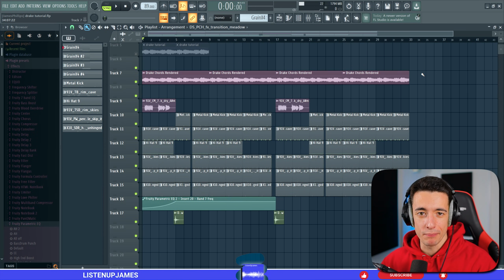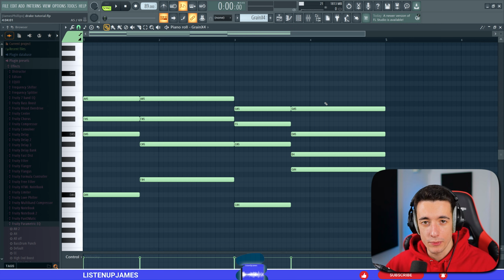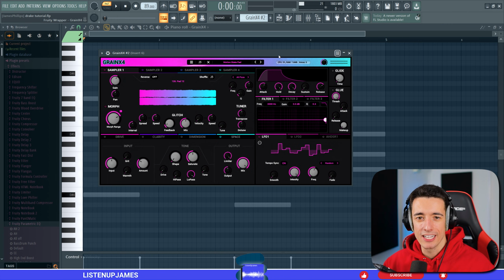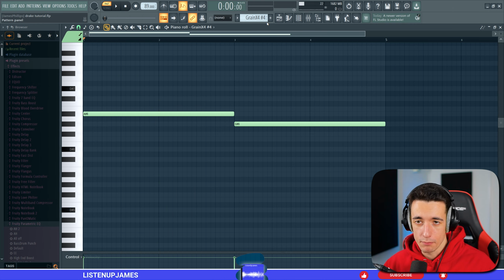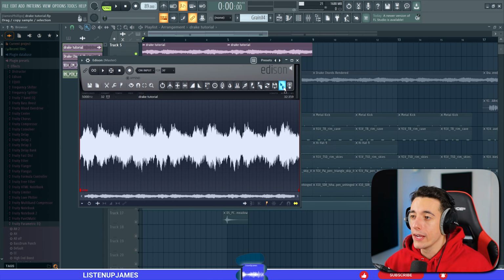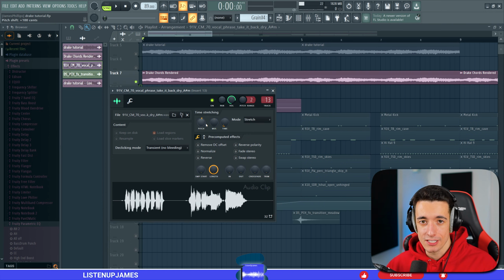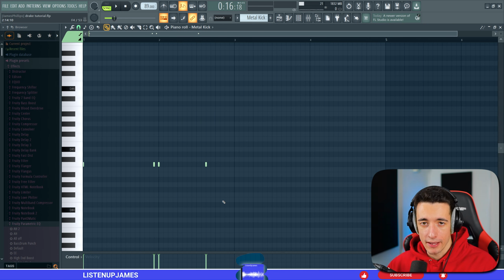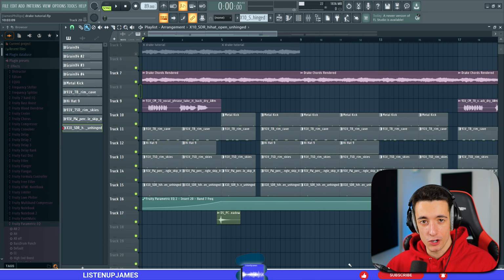How to make a Drake Type Beat on FL Studio! (FL Studio Tutorial)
Here's how to create a Drake type beat on FL Studio!